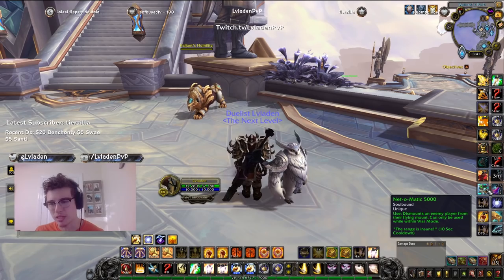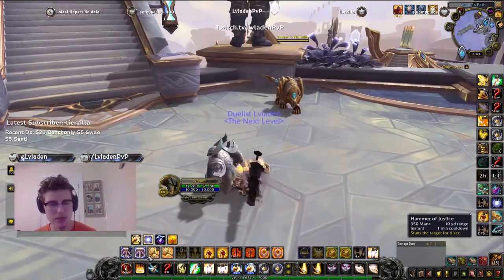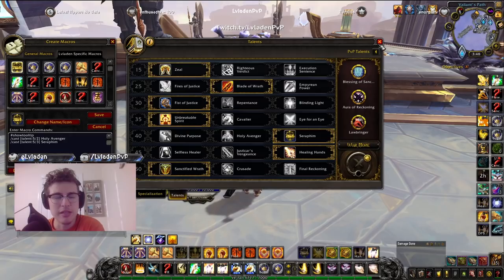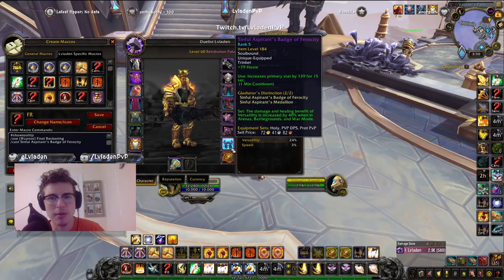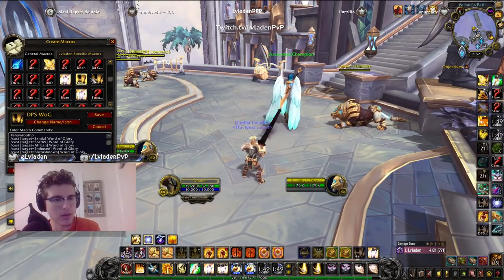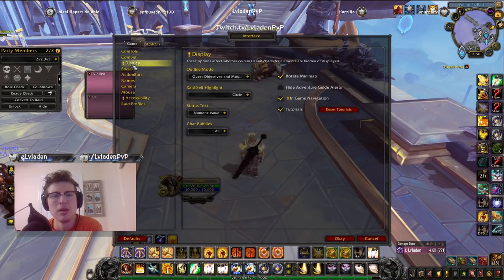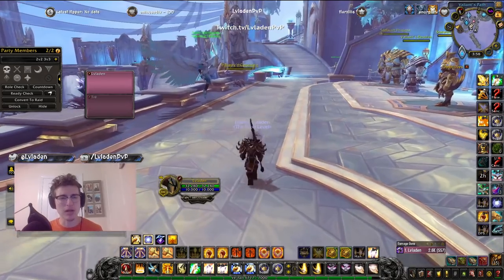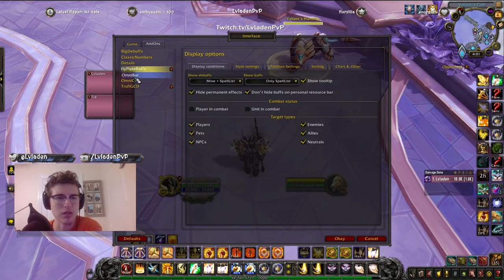WoW 9.0.2 Shadowlands - Ret Paladin PvP - Keybinds, Macros, UI Setup, and Addons Guide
Be sure to follow the Stream and Socials to find out when I go live:

My addons:

OmniCC
OmniCD
Gladius
eAlign
Bigdebuffs
ClassicNumbers
Details
TrufiGCD

Macros:
/cast [modifier:shift] Divine Storm; Templar's Verdict

/cast [target=mouseover,help,exists,nodead][@Lvladen] Blessing of Protection

/cast Avenging Wrath
/cast Corrupted Gladiator's Badge
/cast Saltwater Potion

/cancelaura Blessing of Freedom
/cancelaura Blessing of Protection

/cast [target=mouseover,help,exists,nodead][@Lvladen] Cleanse Toxins

/use [@cursor] Final Reckoning

/cast [target=mouseover,help,exists,nodead][@Lvladen] Blessing of Freedom

/cast [target=mouseover,help,exists,nodead][@Lvladen] Word of Glory

/cast [target=focus, modifier:shift] Hammer of Justice; Hammer of Justice

/cast [target=focus, modifier:shift] Rebuke; Rebuke

/cast [target=mouseover,help,exists,nodead][@Lvladen]Blessing of Sacrifice

/cast [mod:shift, @focus] Hand of Hindrance; Hand of Hindrance

(example of DPS WoG)
/cast [target=Santiz] Word of Glory

/cast [talent:5/2] Holy Avenger
/cast [talent:5/3] Seraphim